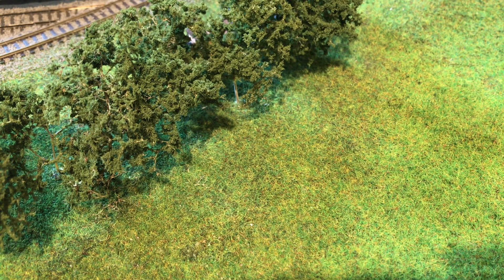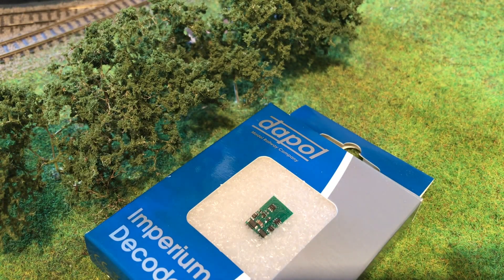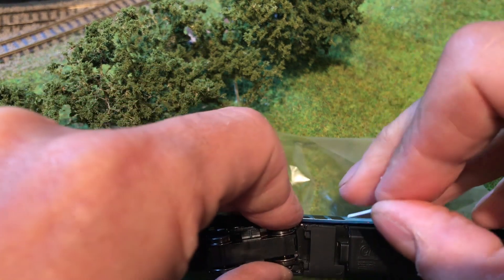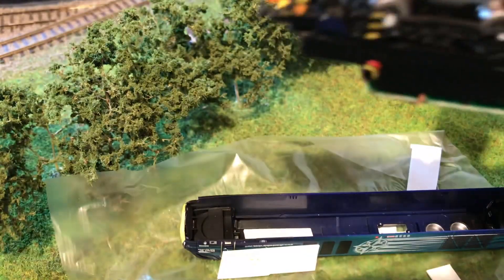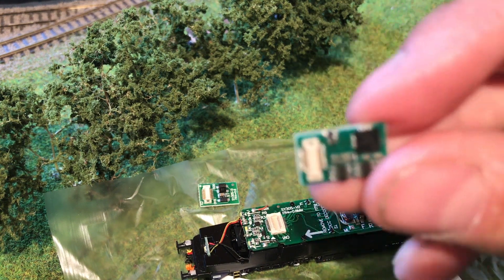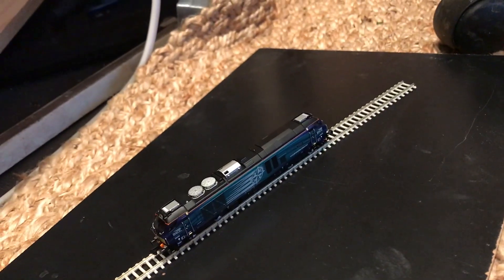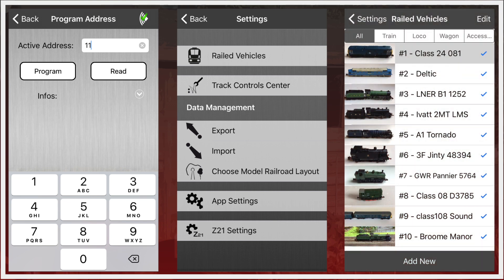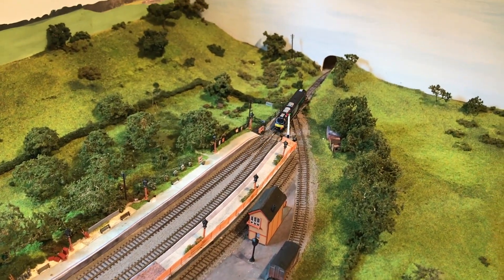Fitting a Next18 DCC decoder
Fitting a Next18 DCC decoder - a quick look at this new (to me!) type of DCC decoder.  Lets take a look!